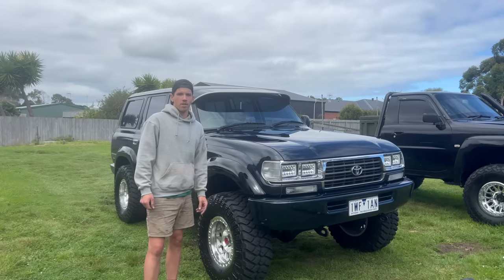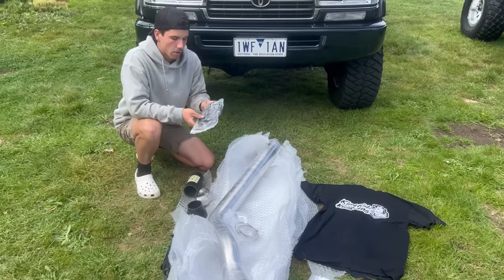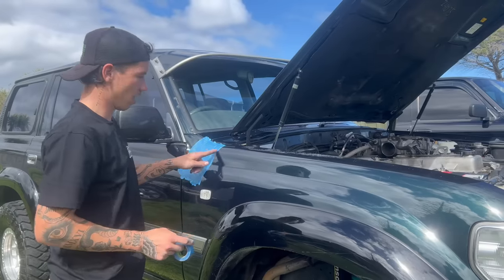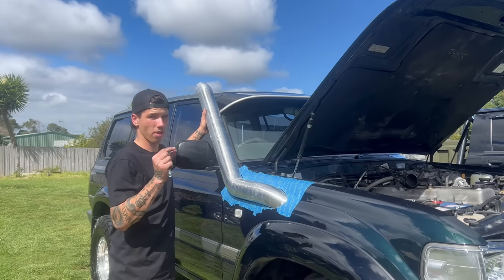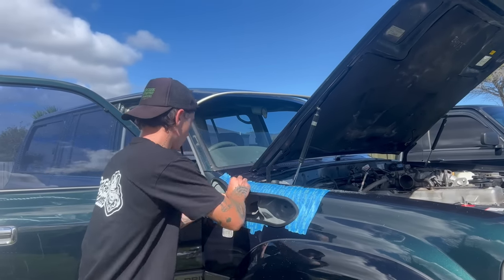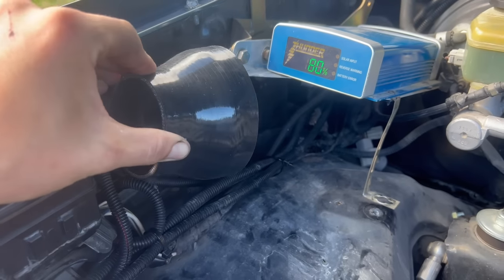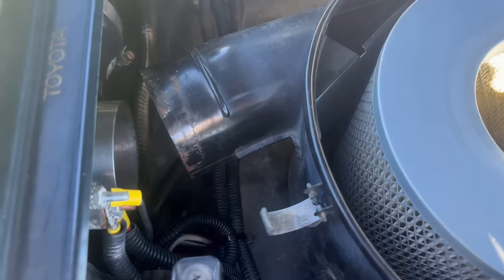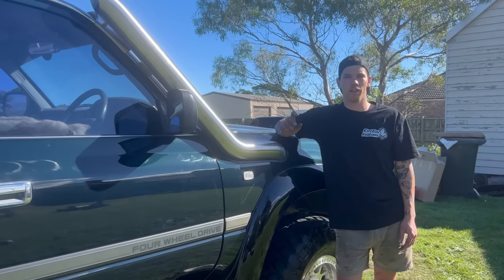80 SERIES GETS STAINLESS SNORKEL!